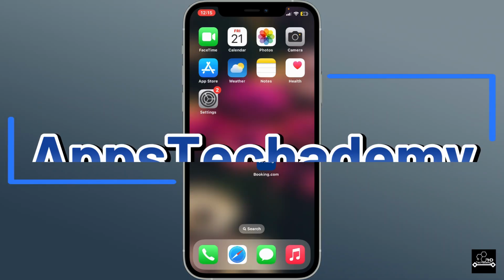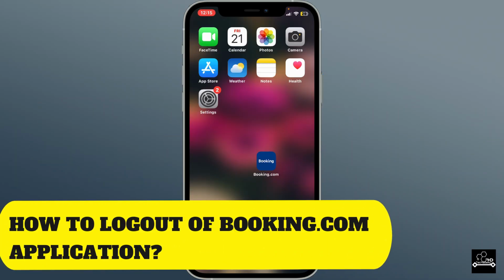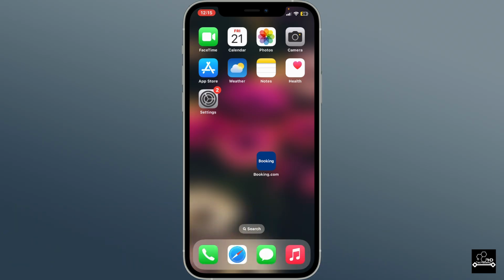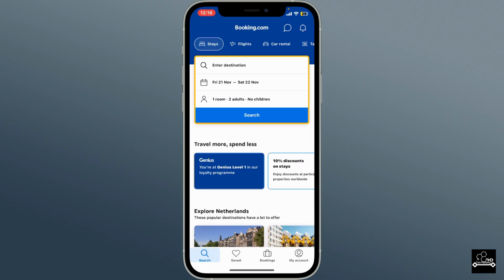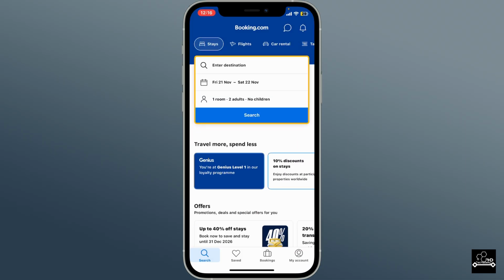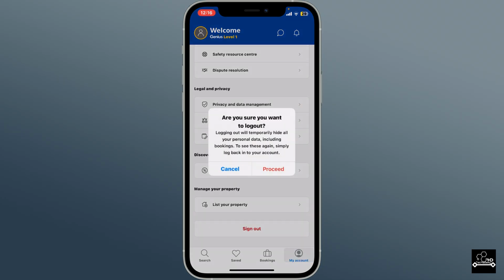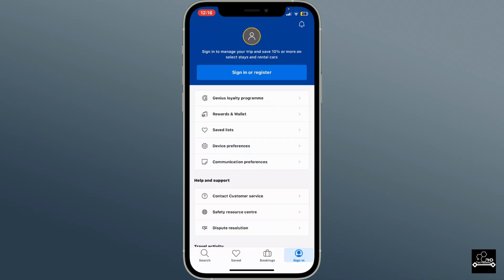How to Safely Logout of Booking.com App? Booking.com App Logout Tutorial (Android & iOS)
Struggling to logout of your Booking.com app? In this step-by-step tutorial, we’ll show you the easiest and quickest way to safely log out of your account on both Android and iOS devices. Follow along and never worry about staying signed in on shared devices again!